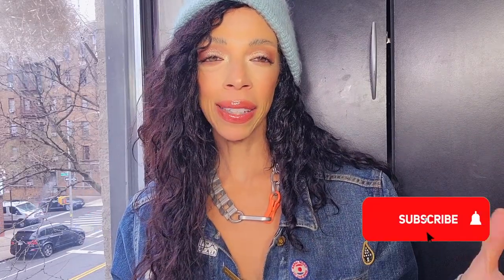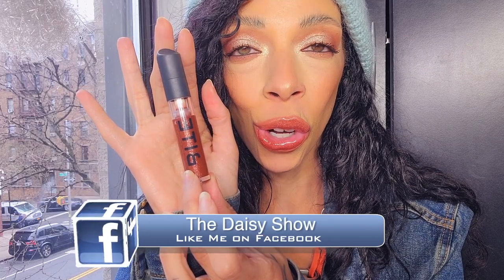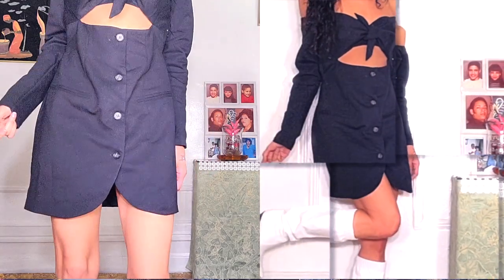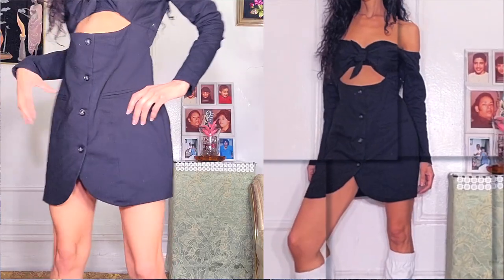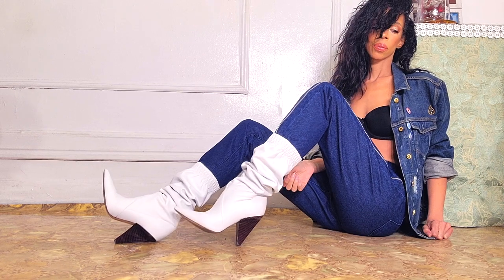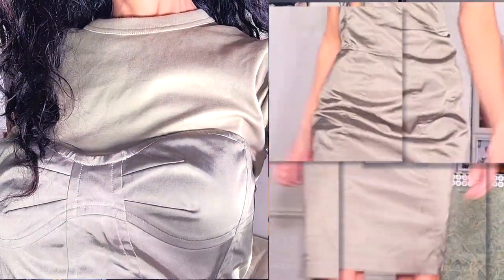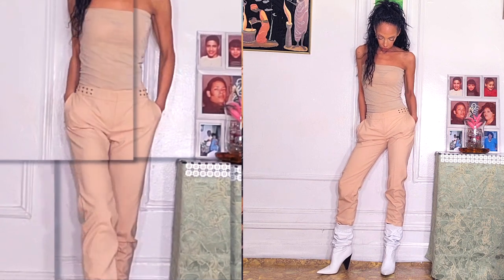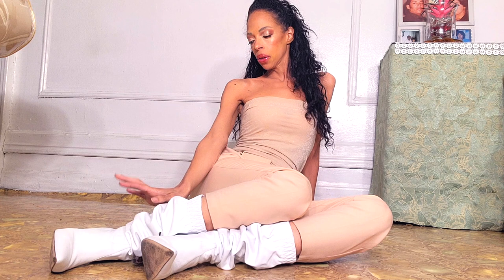Proof that WEARING WHITE BOOTS FOR SPRING is Exactly What You are Looking for!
WEARING WHITE KNEE BOOT OUTFITS FOR SPRING 2021. 5 WAYS TO WEAR WHITE KNEE BOOTS. INSPO ON WEARING WHITE KNEE HIGH BOOTS FOR SPRING. HERE I SHOW YOU HOW TO WEAR ONE OF MY FAVORITE DESIGNER WHITE KNEE BOOTS BY SIGERSON MORRISON FOR YOUR SPRING OUTFITS.

LIPSTICK OF THE DAY: BITE BEAUTY

WHAT IM WEARING:
DENIM JACKET; SCOTCH AND SODA

WHITE BOOTS:
SIGERSON MORRISON (YEARS OLD)

2:
DENIM JACKET: SCOTCH & SODA

3:
T SHIRT: UNIQLO

4:
NUDE TOP (ACTUALLY A SLIP DRESS)

5:
TOP: SCOTCH & SODA

WHITE SHORTS (LOCAL STORE)